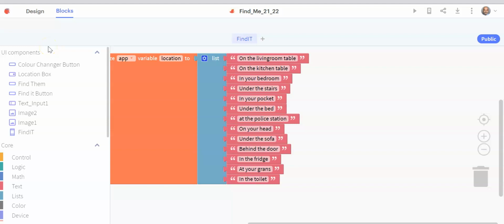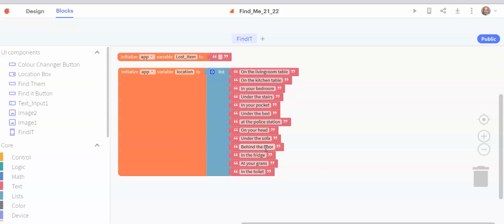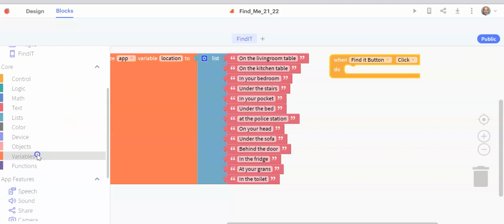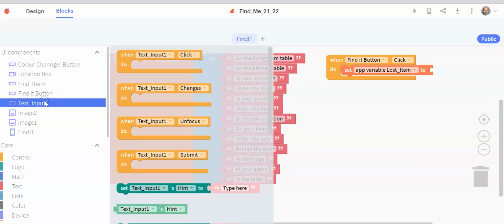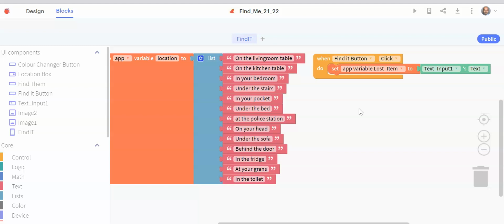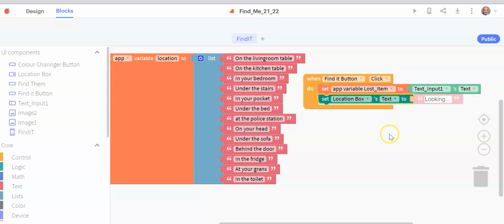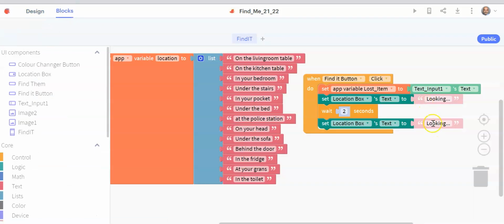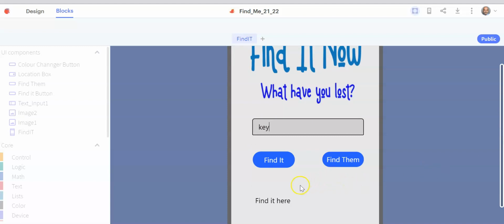Thunk Find It App V3 Input Item